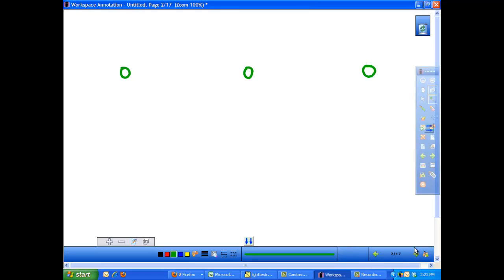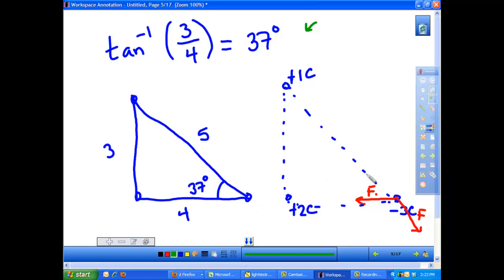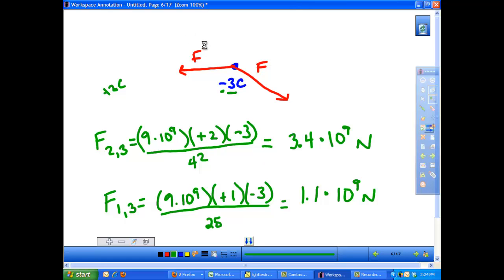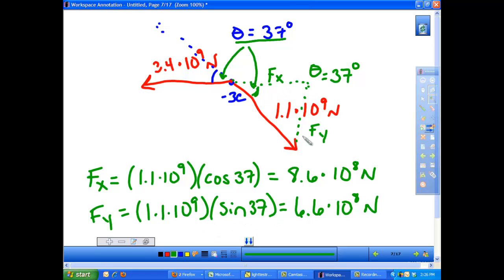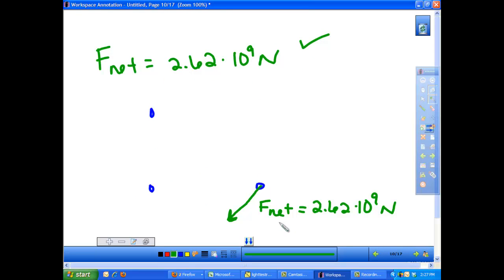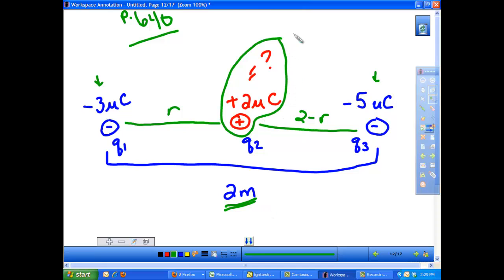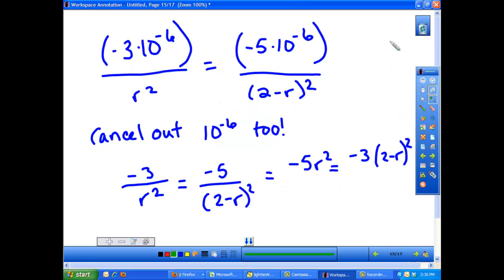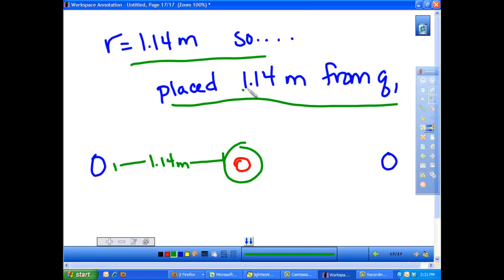Chapter 17 Practice Problems